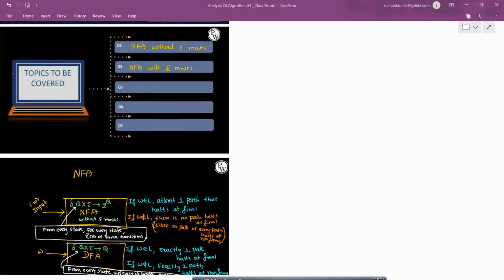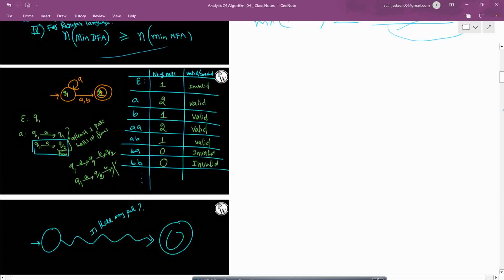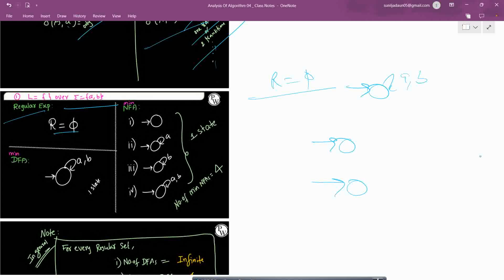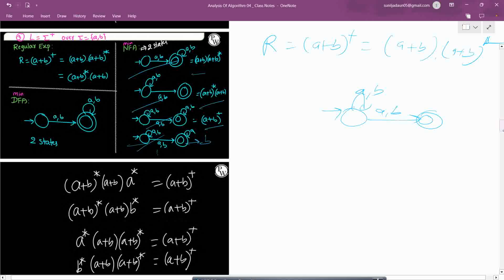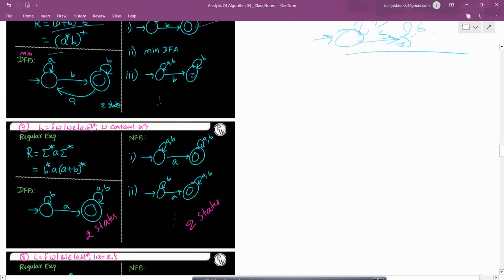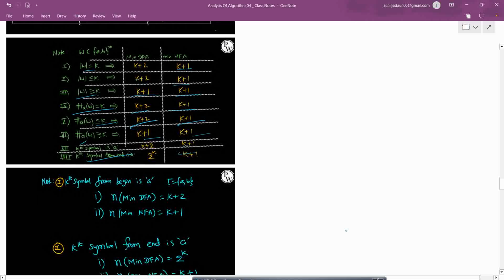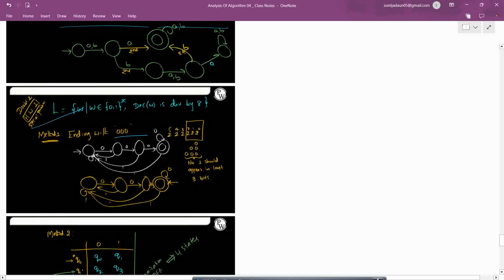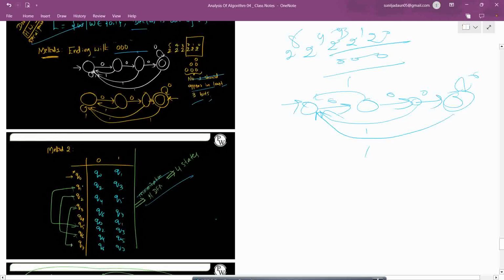Theory of computation | Gate | Gate2025 | GateWallah Notes | Physicswallah